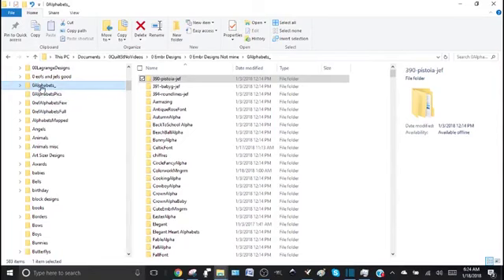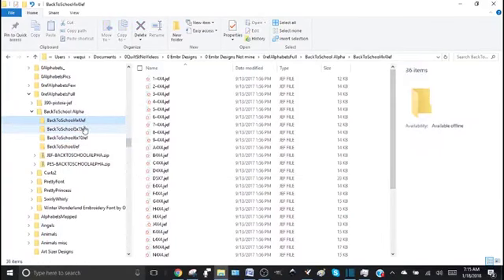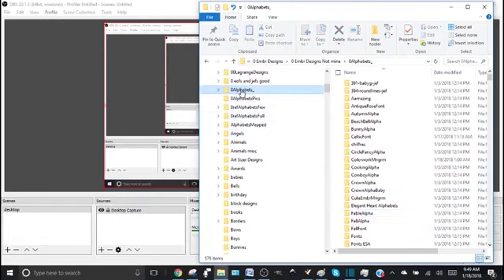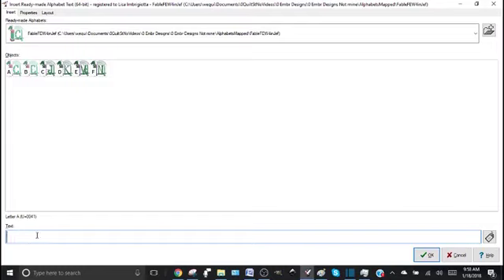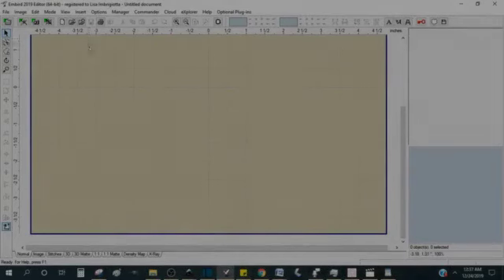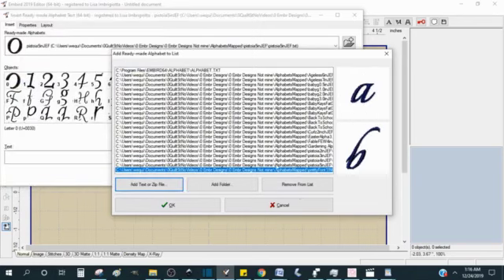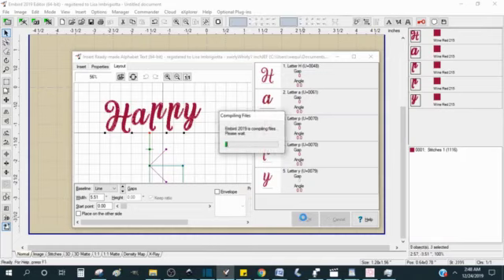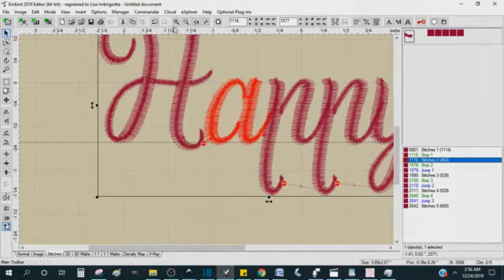Mapping Ready Made Alphabets in Embird